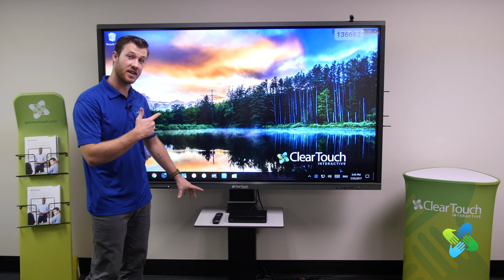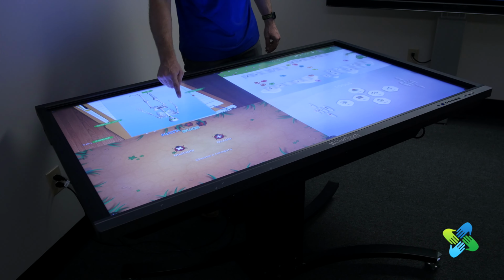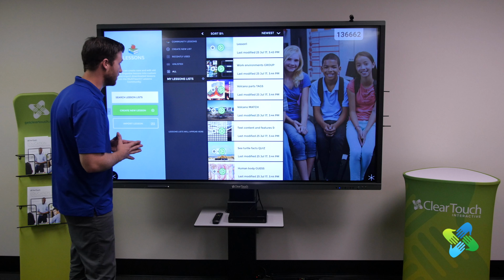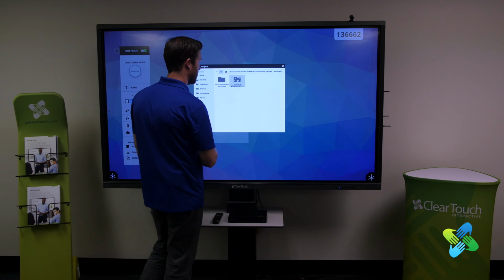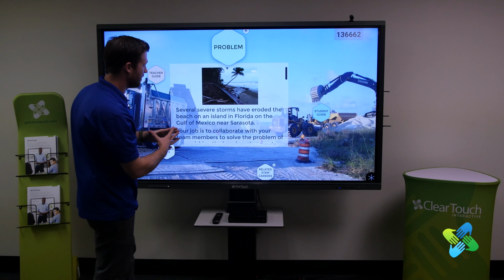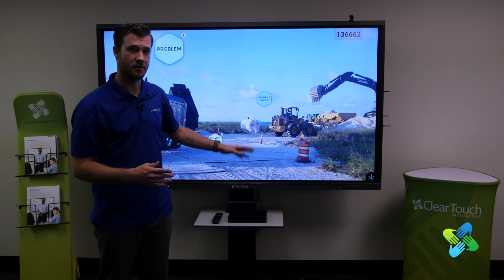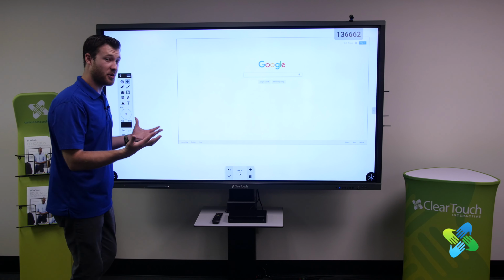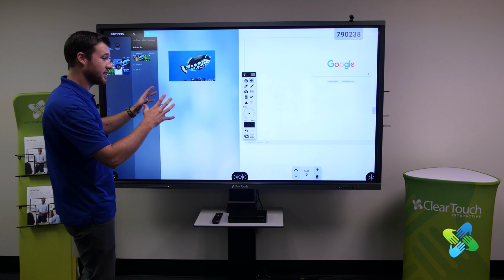Snowflake MultiTeach By Clear Touch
This video is about Snowflake MultiTeach By Clear Touch